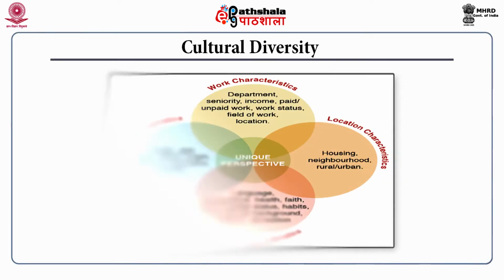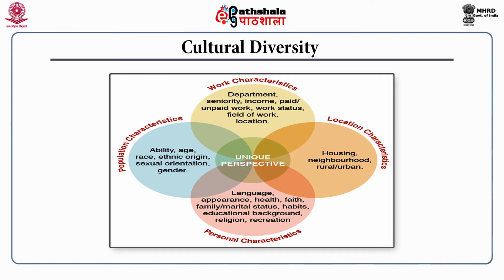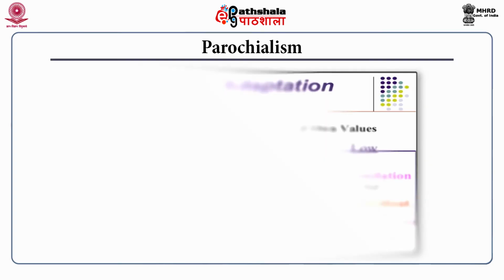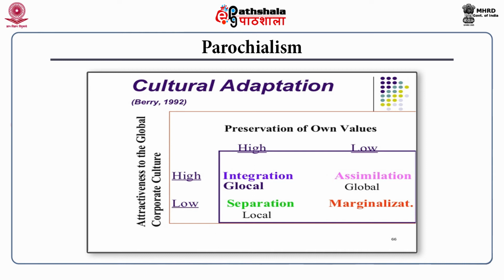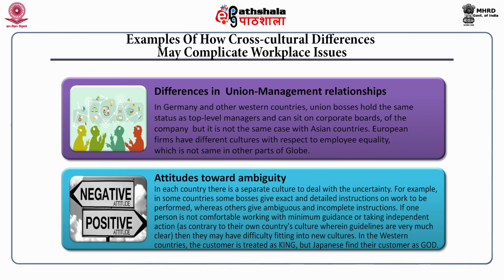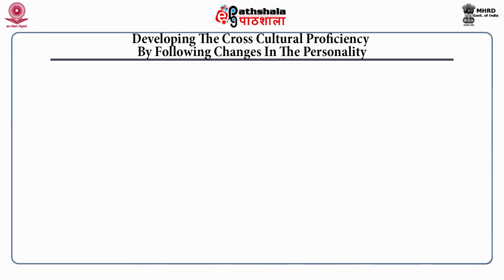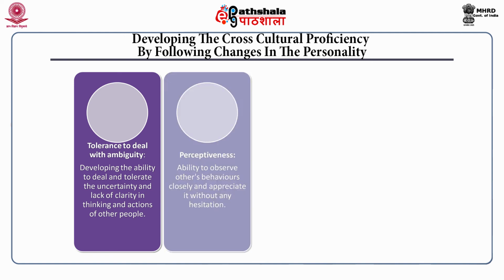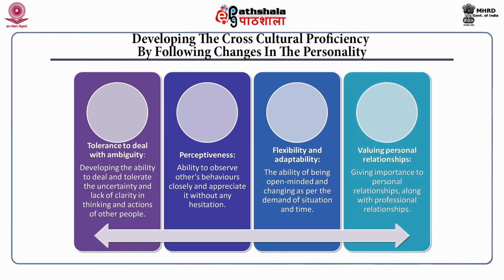M-15. Cultural Diversity : Issues and Strategies